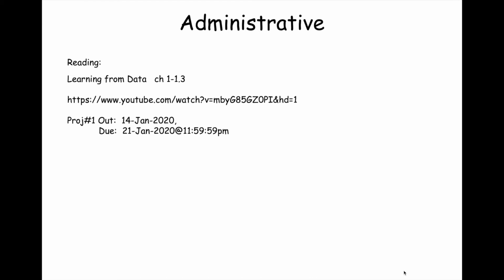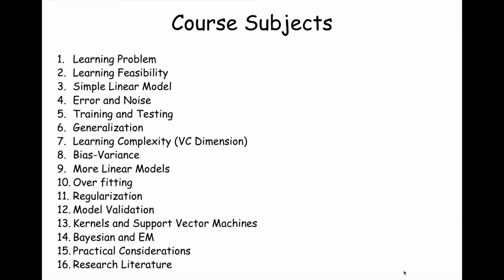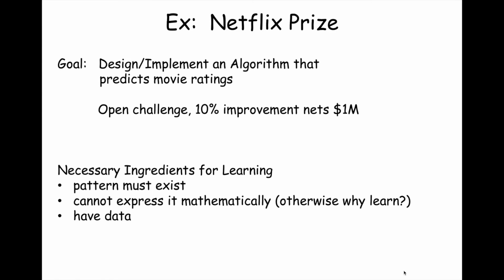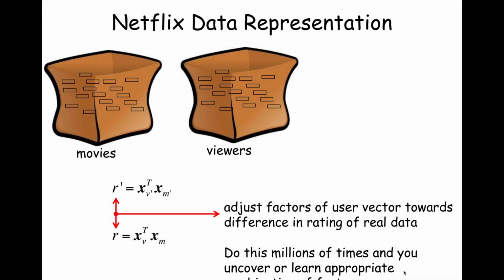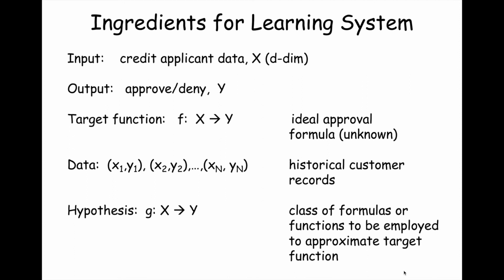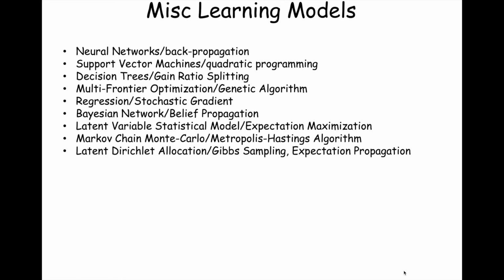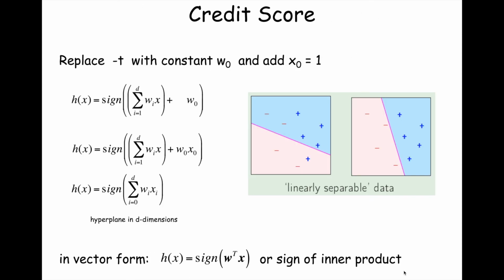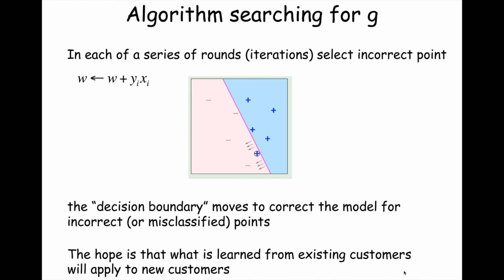Lecture #1: Machine Learning, 14 Jan 2020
Machine Learning,  14 Jan 2020